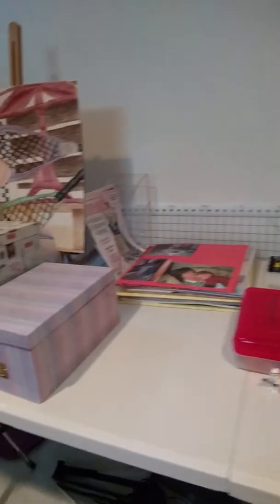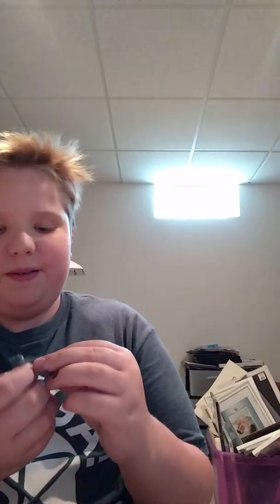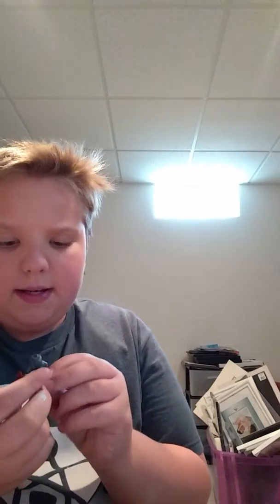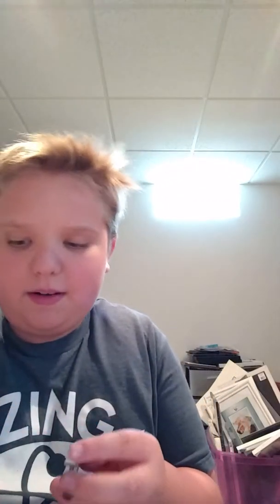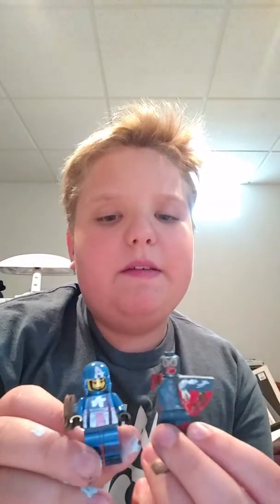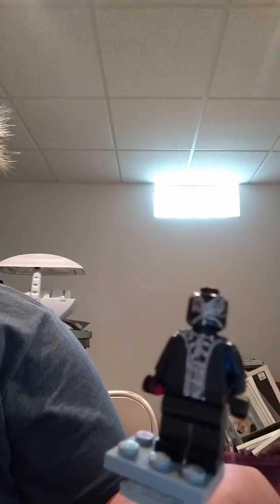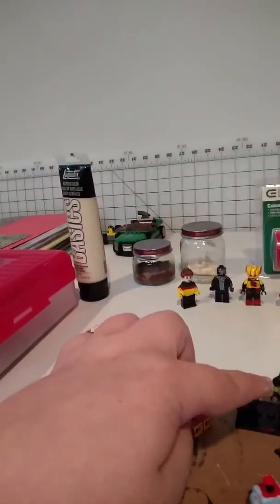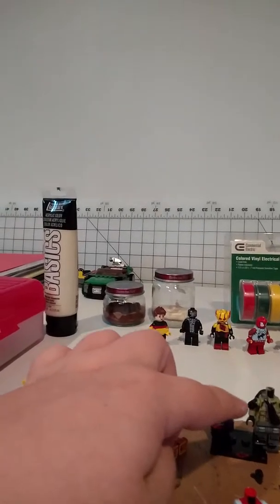Vlog #1 new shop and mini figs